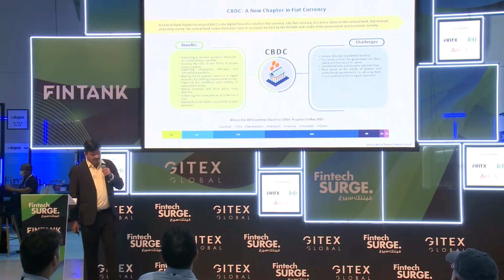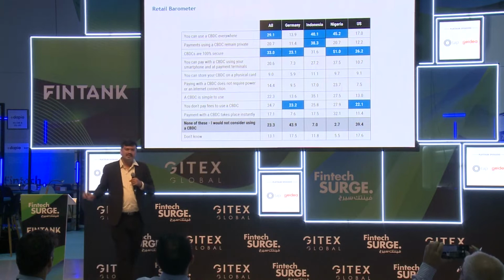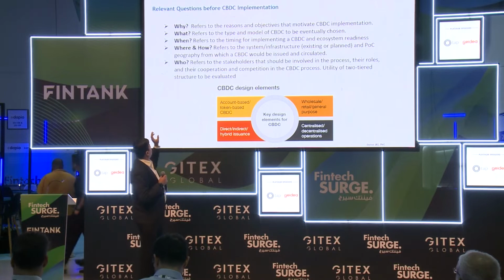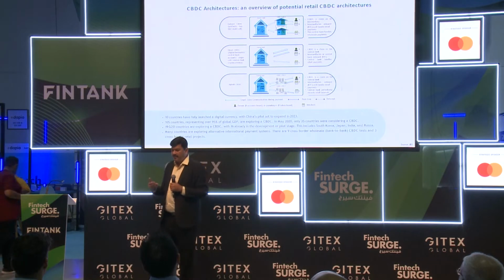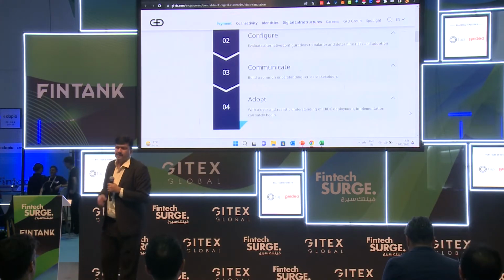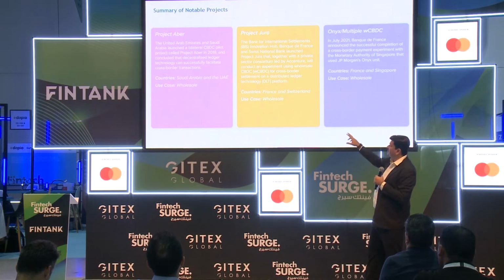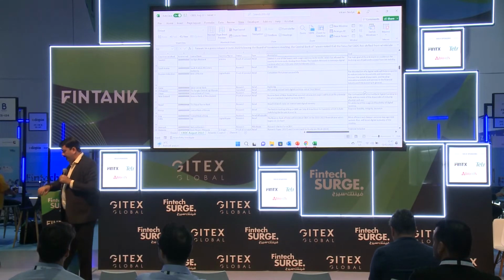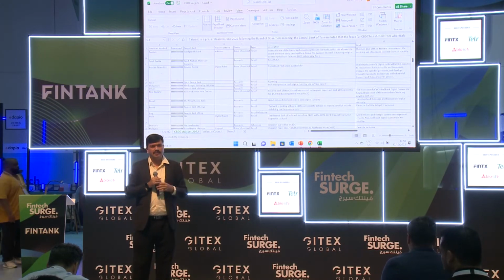Workshop by SP Jain: The World of Central Bank Digital Currency (CBDC)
Workshop: The World of Central Bank Digital Currency (CBDC)

Workshop Leader:
VIKRAM PANDYA, Fintech Director, SP Jain School of Global Management